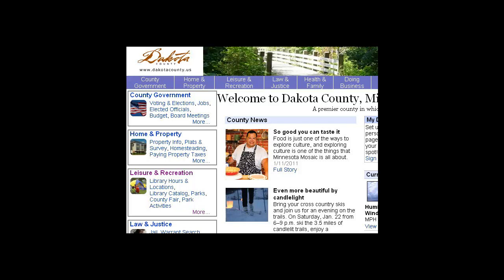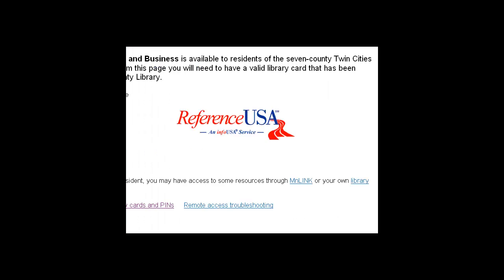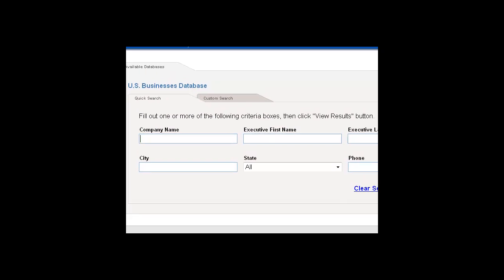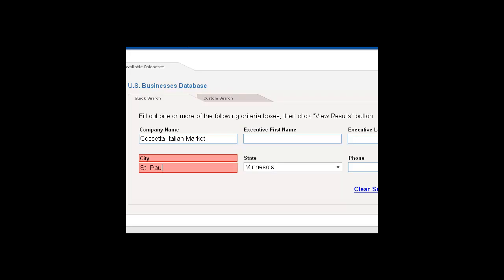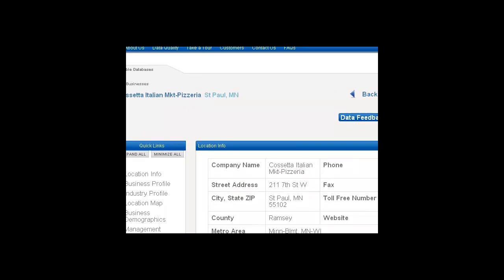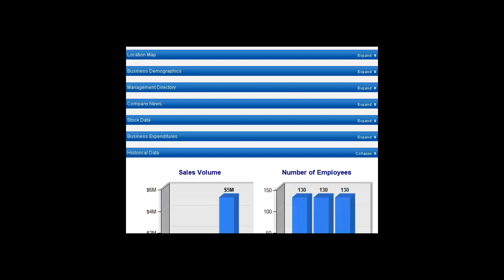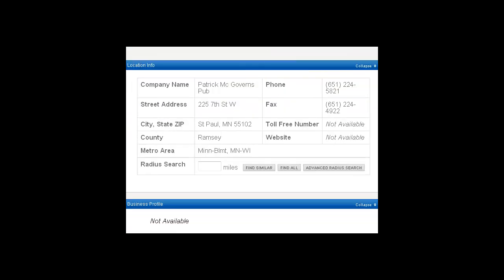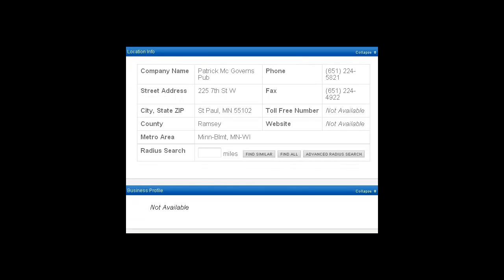ReferenceUSA training video